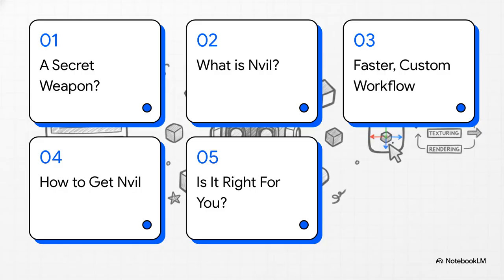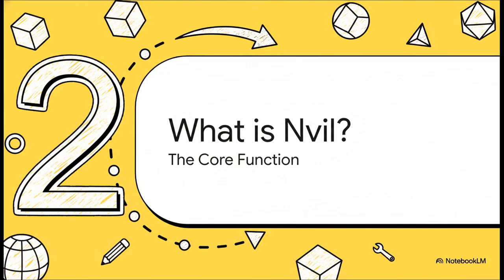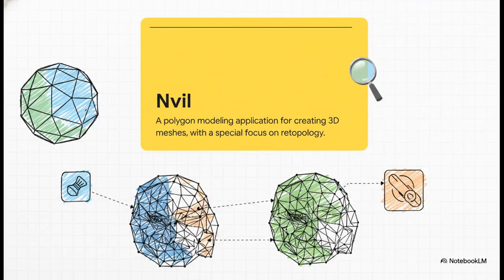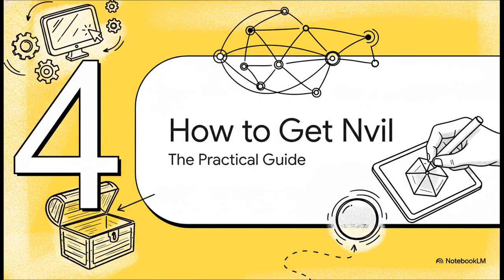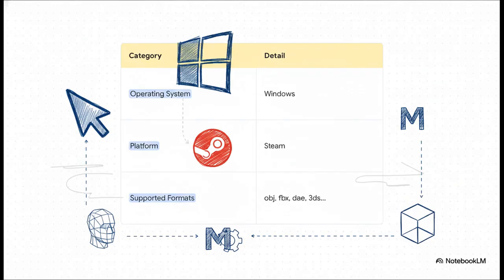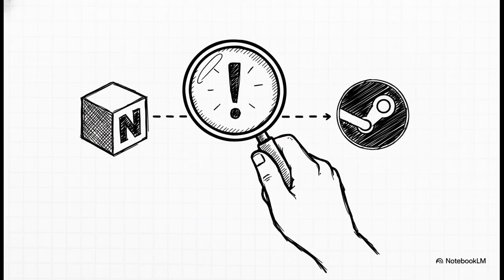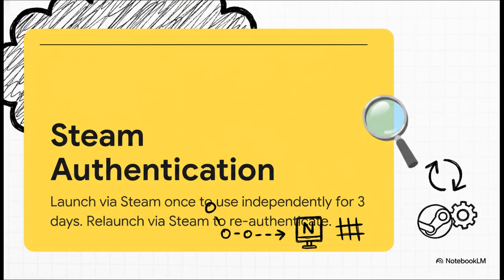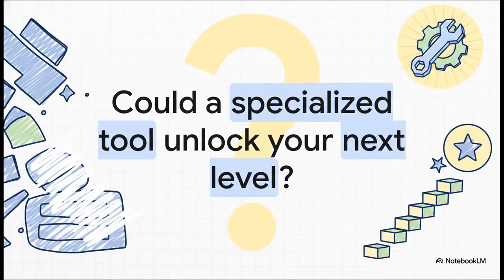[Util] Introduction to Nvil: A Customizable 3D Modeling Tool.